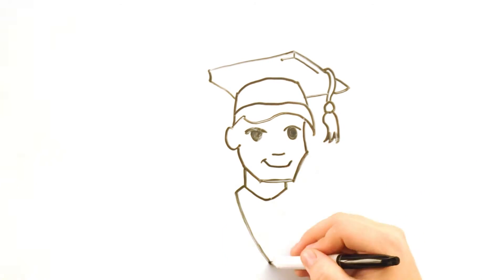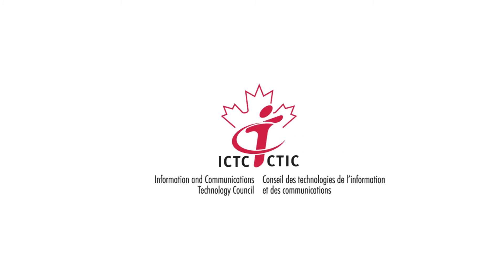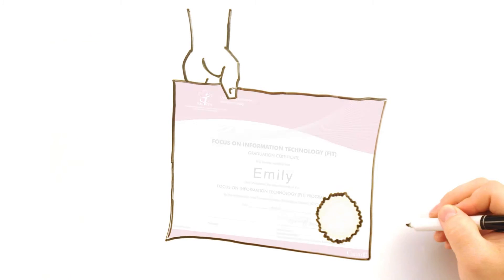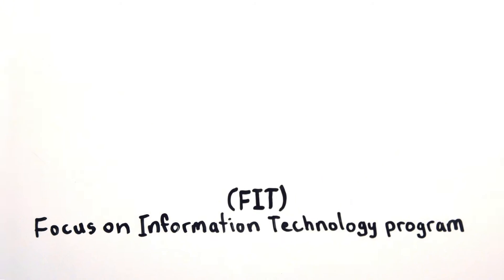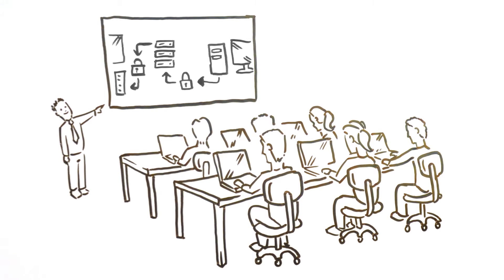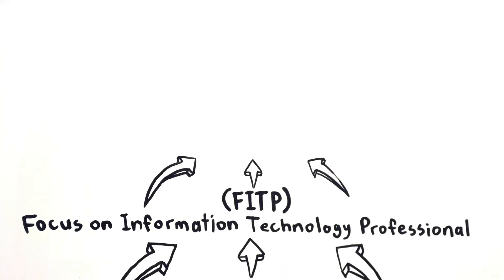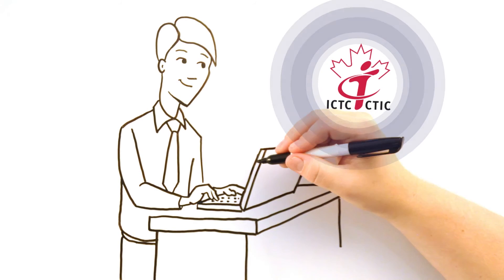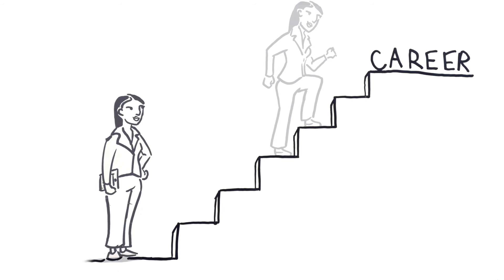ICT Career Path Video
The ICT Career Path is an innovative learning pathway that validates student and professional achievement. Developed by the Information and Communications Technology Council (ICTC), the ICT Career Paths includes four industry recognized certificate and designation programs. Discover more online at: community.ictc-cti.ca